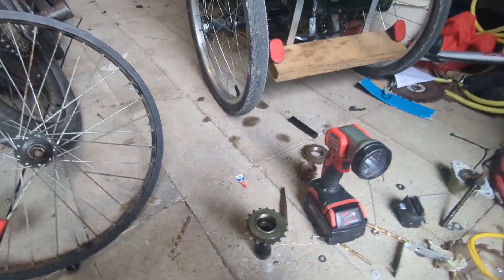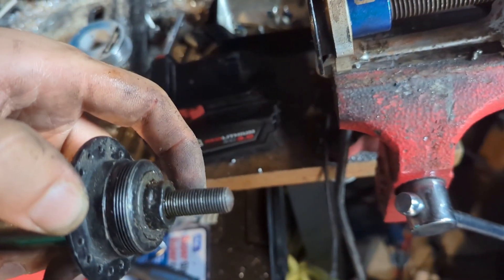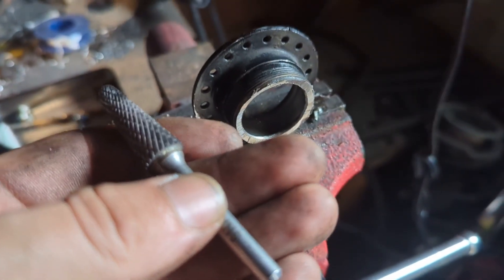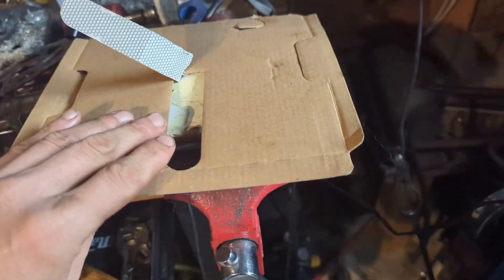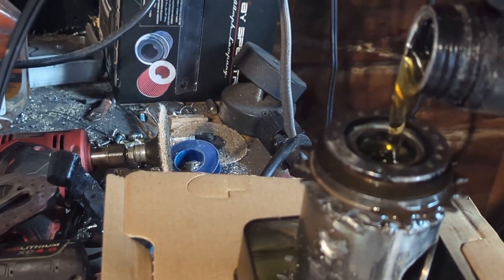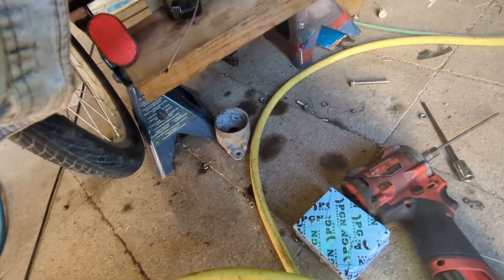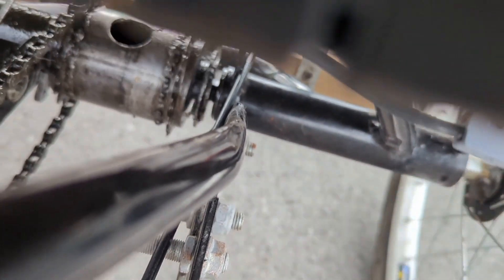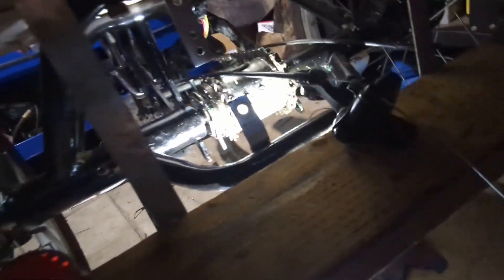DIY Build Differential for 3x3 Bike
In this video I show people how to make a differential for a trike
This is a diy i hope viewers enjoy watching the video

Tools you need welder and grinder